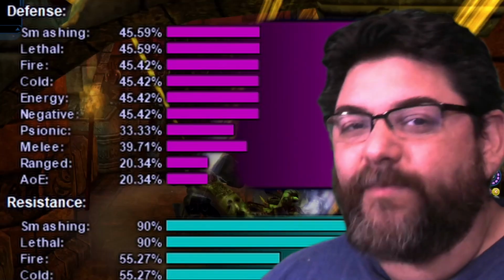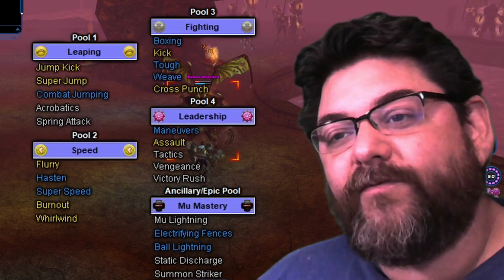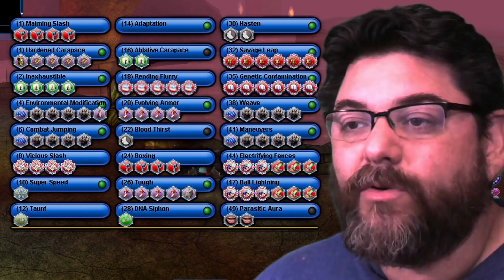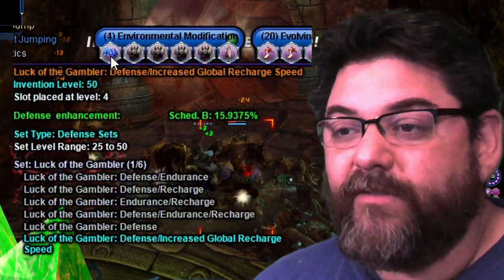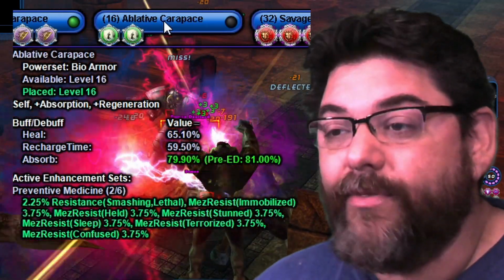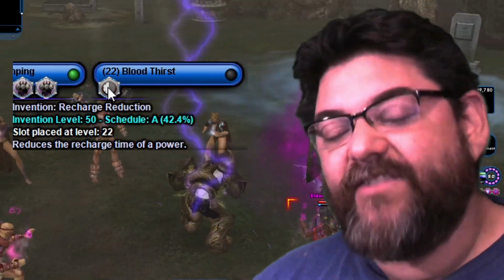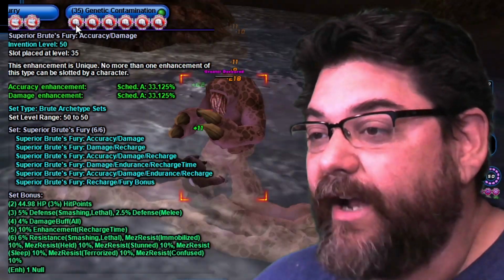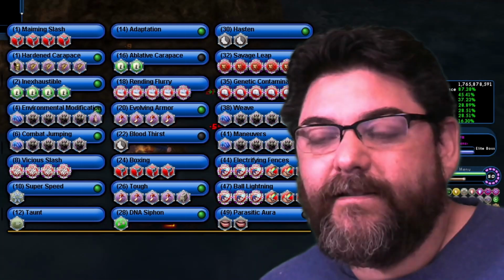Brigg's Savage Melee / Bio Armor Brute | City of Heroes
Mid's Reborn Copy & Paste Code
[code]| Copy & Paste this data into Mids' Reborn : Hero Designer to view the build |
|MxDz;1562;712;1424;HEX;|
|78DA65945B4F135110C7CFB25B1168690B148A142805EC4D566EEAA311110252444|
|97CAD1B38964D6ADB6C8BD147BF8197171FBCE125D144AB888A17F4F3680C6AA2C6|
|E84B9DEEFCA14DDAA4F94D67E67FCE9C39739AB834E92C4E5F392A94A6E369239F4|
|F4E58AB05593F6F14562D232DCA9F7AFAFA6D773221D352EA8BC64523851FBD1C98|
|94E765262FF509339B3C65A58C8CB9943C665DC85ADE99CC8AB464A6A0EF18CE856|
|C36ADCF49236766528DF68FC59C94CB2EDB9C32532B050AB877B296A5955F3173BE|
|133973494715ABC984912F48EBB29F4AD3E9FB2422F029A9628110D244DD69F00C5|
|35B646EF413153B5713A3AA102314FBC5DCF31BFCC3DCFB97F98A340A6B54651BB1|
|CFCCC62FE057E66BCA5539D7A1FA14DBE79CE598738AD93C0DCE303D3F99EDD46B0|
|76A7340EB39C9B116685BA06DC39AF351BEA2726DF557358E5D63B65F076F30FB29|
|B181D7170D5DAC7F46BD6B62BD688A09DBF786CEE0E2BCD27BB2DD1C57DCE533873|
|5E1C7599F92D6CB31CD7B8BF7F0DF66EEBB03DE6506D6981F68BD56F4B255E73306|
|62CC9E3838C42CD2FA3ED4E68B736D0A9DA103E7EDC05DF7E0AE83B8EB20EE5AA5D|
|C4EF4B3137B05B1571FF6EAC35E431DC46E4D6C517D5DE851D7598E85689D6EF629|
|DDA8A30F5CA71A7B71DFBD4EF4D90536836EE68007F4323FD25E216843F7B8A7036|
|BCCFDF7C107E04366F81166966A1AC4D906312B61CC4418B312C5AC4431675ED244|
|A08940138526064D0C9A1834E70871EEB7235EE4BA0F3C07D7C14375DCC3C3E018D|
|350F97D96B5FA0BCE3DF812DC00473977E40838CEFC44BD19C6DC0DE711CB3203DA|
|EE7B2F8F68A92462359EE11ACF488D67ACC6335EE399D276FF2F4A7335D1050D41F|
|228B6A7C143EF9F3DA5EDC6DDFF0DA10CF1BC7CAFF6CD2AF67BFA56ED8B70DE8F6A|
|5F907D325CA9E56DD51BDD2CDBD8F35D95FDAF9D64C8E96CABD85BAD15FB6695FD3|
|854B1FF030683FC66|
| |[/code]

Intro 0:00
Stats 0:23
Powers 1:19
Incarnates 2:53
Enhancements 3:53
Outro 11:57